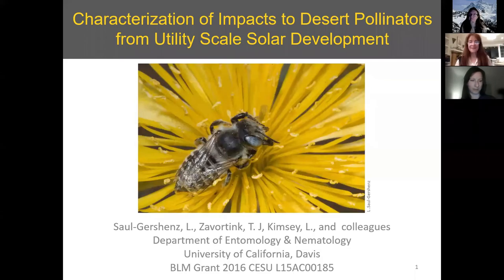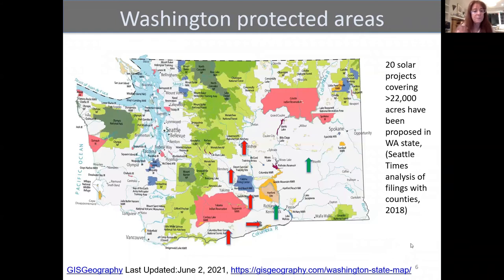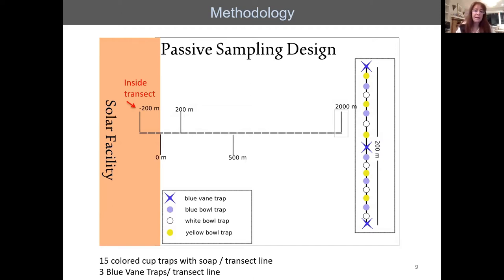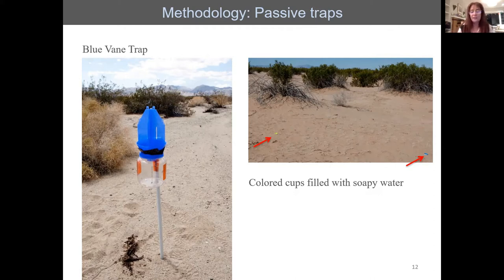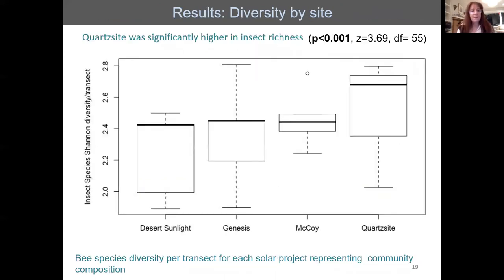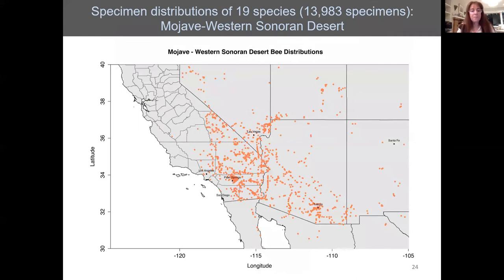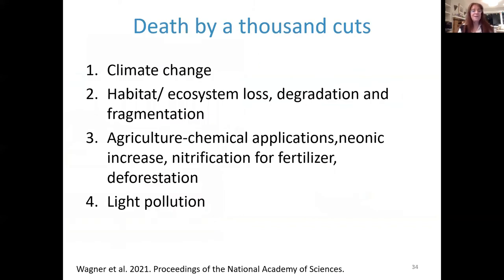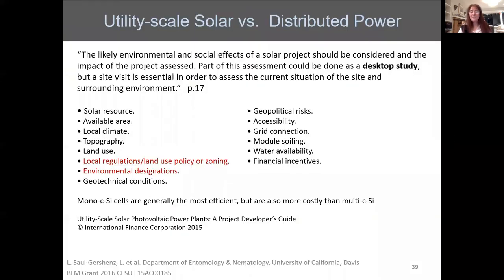The Impact of Utility-Scale Solar Development on Native Bees in Arid Wildlife Landscapes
Dr. Leslie Saul-Gershenz will discuss research results from a recent inventory study of native bees inside and adjacent to utility-scale solar facilities in southern California that have documented a decline in insect abundance, and diversity and look at how activities outside protected areas may affect protected areas, such as national parks and reserves. Insects, plants, and underground hydrological resources are inseparable within their ecosystems. Conservation management policies and practices will be discussed that encompass these complex relationships.

Dr. Leslie Saul-Gershenz is a Research Scientist affiliated with the Bohart Museum, University of California, Davis and is also an Associate Director of Research, Wild Energy Initiative of the John Muir Institute of the Environment at UC Davis where she studies the impact from energy development on wild bee populations and species diversity in and near protected wild landscapes.  In addition, Leslie studies the chemical ecology, pollination ecology, and complex parasite-host interactions of bees and their parasites across the western US, including the Mojave Desert, the coastal sand dunes of Oregon, and eastern Washington.